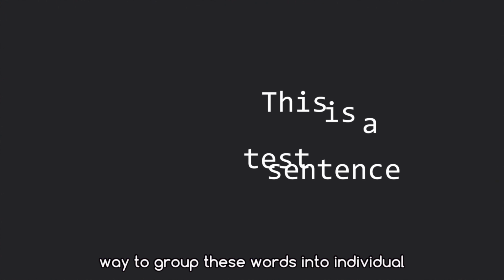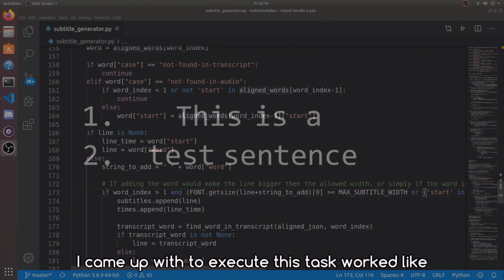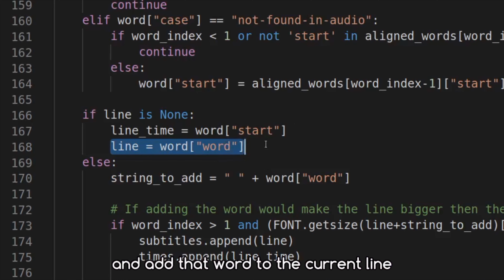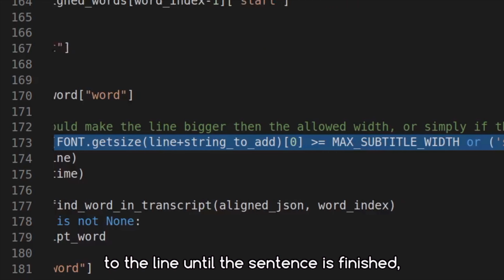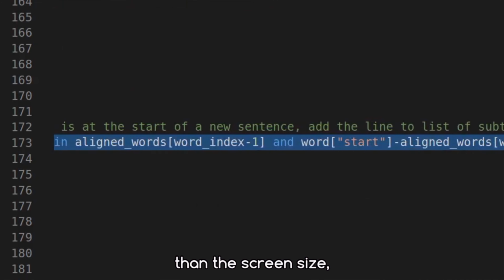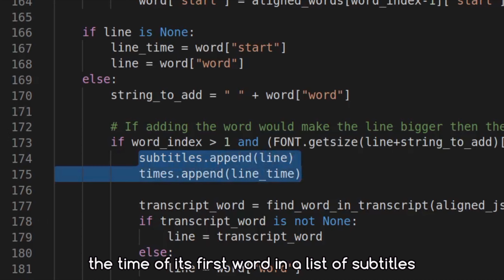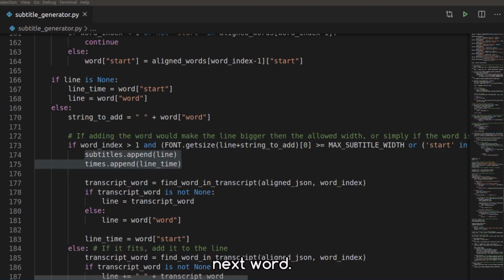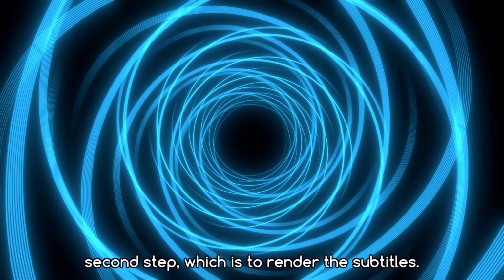The Subtitles of this video were generated by a Bot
► Every subscription counts! 🎈

🎵 Music
"Screen Saver", "Gothamlicious"